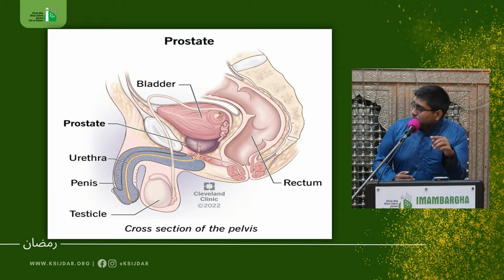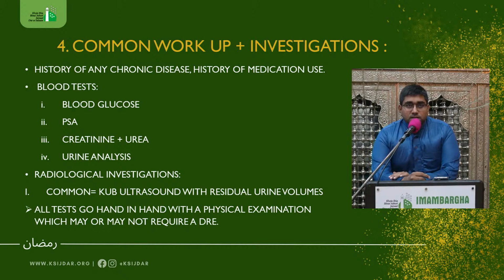9th Night of Mahe Ramadhan 1445 - Lecture by Sheikh Murtadha Alidina - 19/03/2024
00:00 - Community Health Initiative Presentation
11:47 - Lecture by Sheikh Murtadha Alidina
56:37 - Dua E Tawassul
1:09:29 - Duas for the Month of Ramadhan